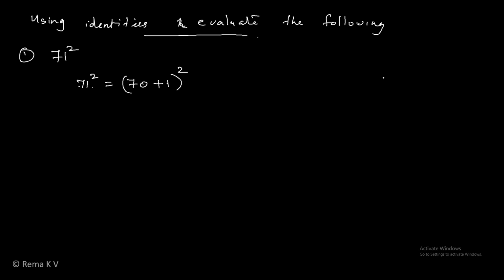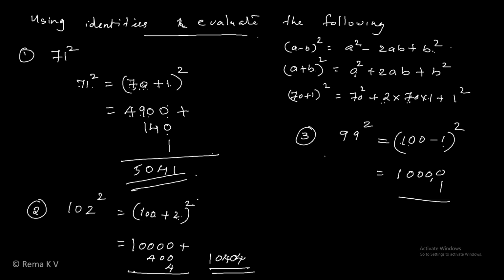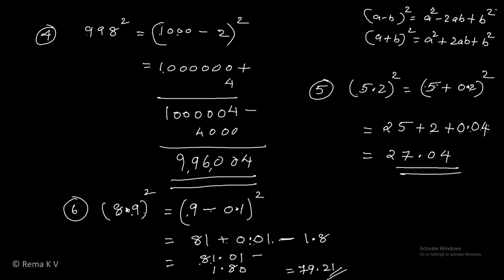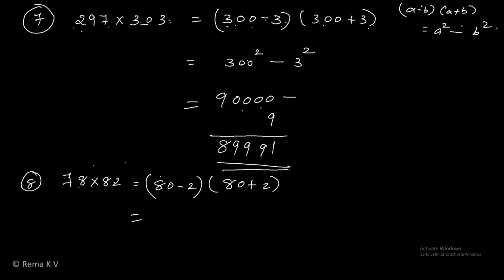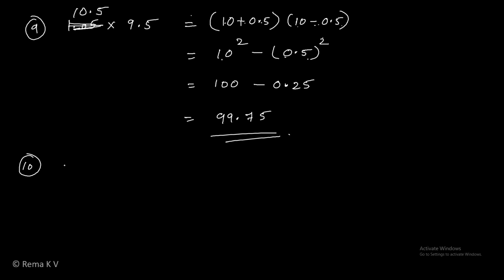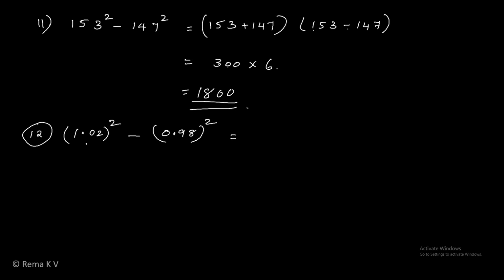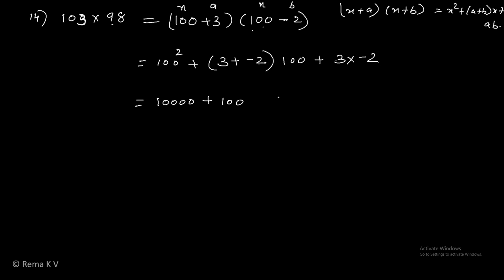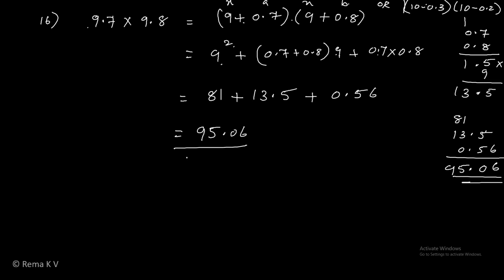Algebraic Identities | Part - 7 | CBSE NCERT Class 8 | Mathematics Online Class